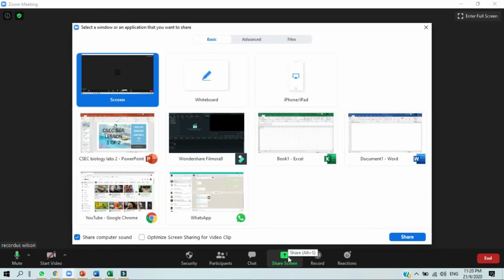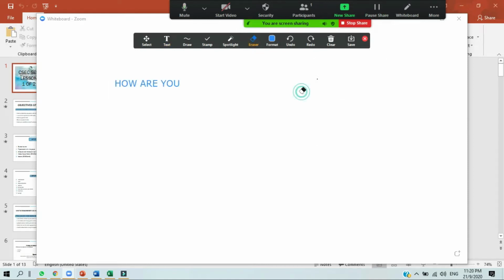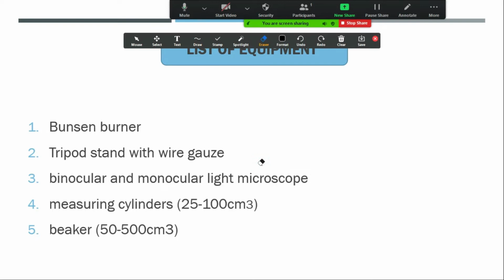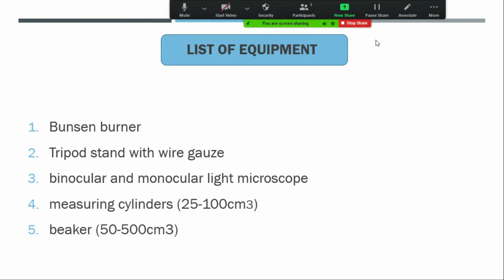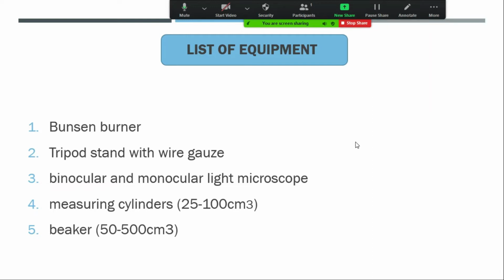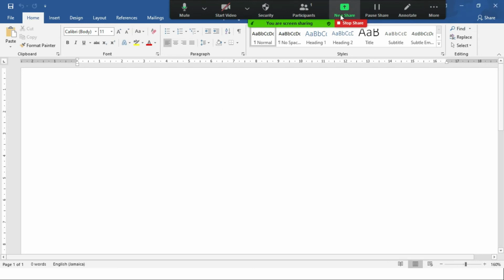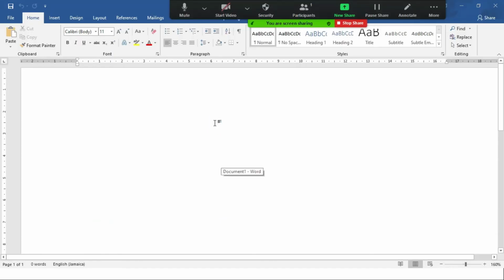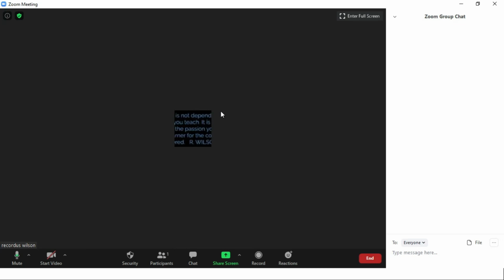HOW TO USE ZOOM FOR ONLINE TEACHING. (2020)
USING ZOOM TO TEACH
Our Information Technology products are designed to meet the needs of persons who are lacking in the area. We seek to ensure all are ready for the digital revolution, hence we design products to meet the need of you our customers. Please check out our CXC/ CSEC LABS and our Biology classes. It would be nice if you view our education show "I Think I Have The Answer".